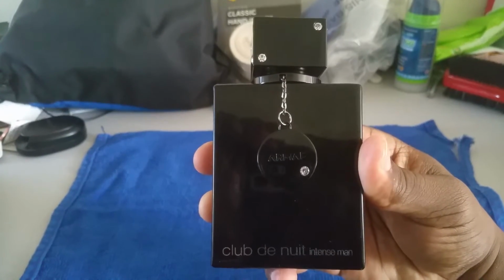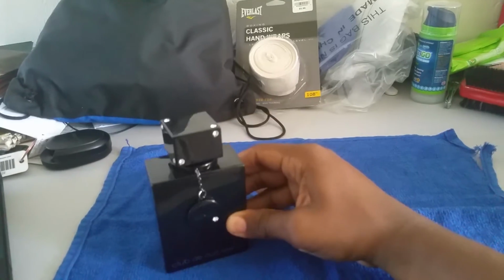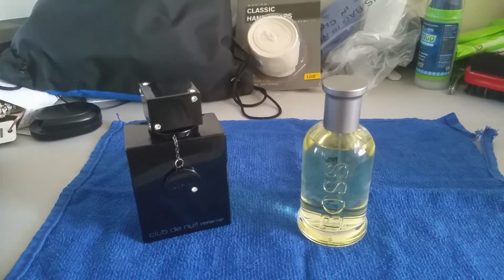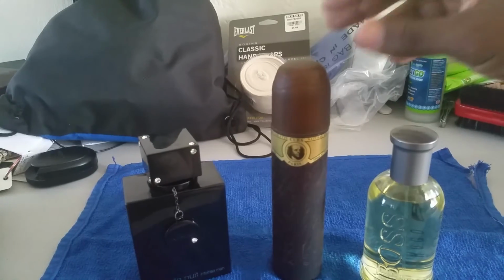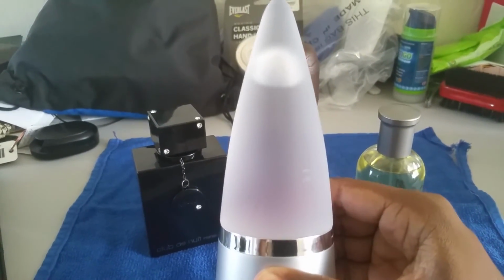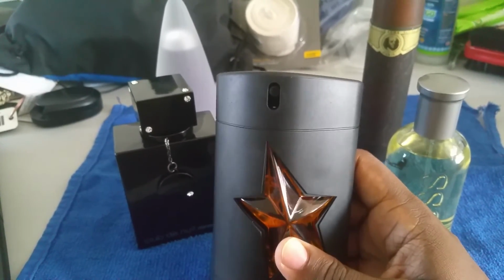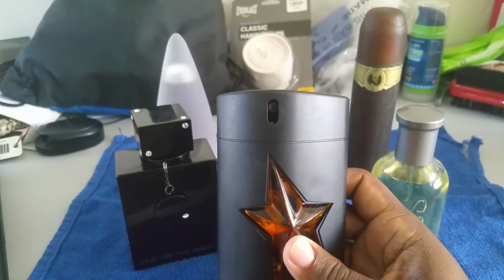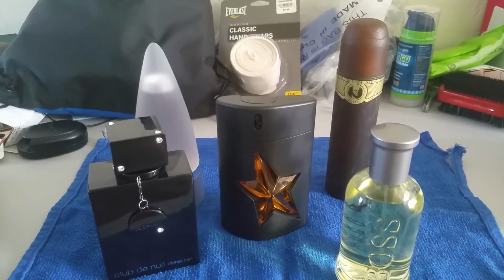My Top 5 Fall and Winter Designer Men's Fragrance Arsenal 2016/2017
These are the designer fragrances that I will be wearing for the Fall and Winter of 2016 through early 2017. All fragrance comments appreciated.